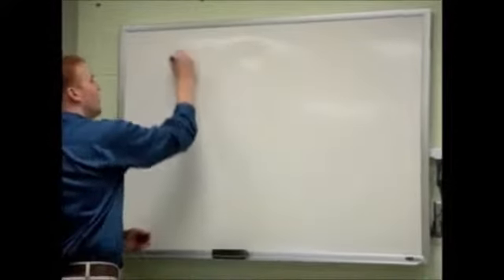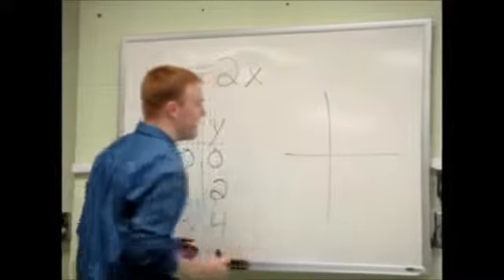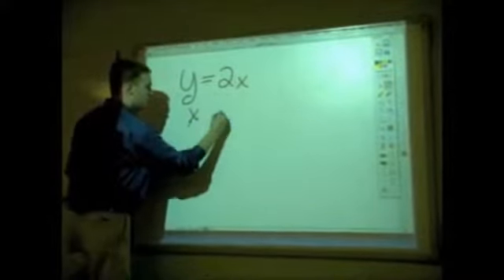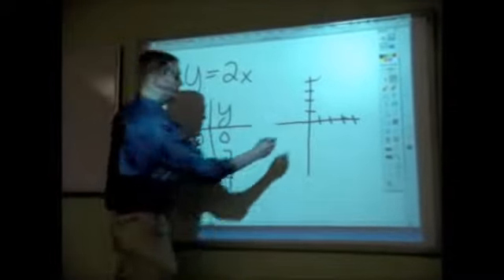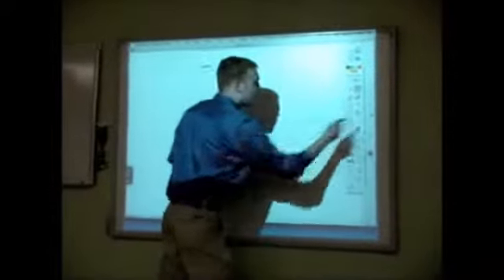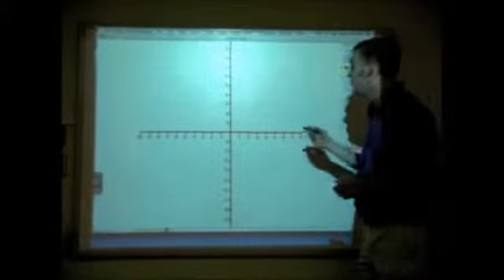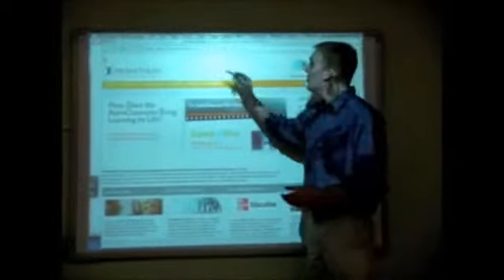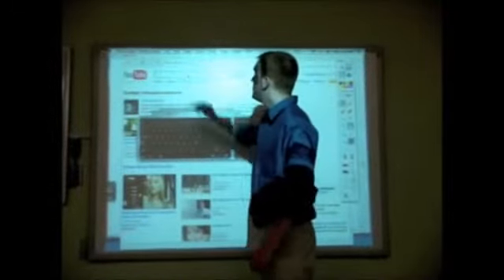SMARTBoard Advantages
Math lesson illustrating advantages of using a SMARTBoard